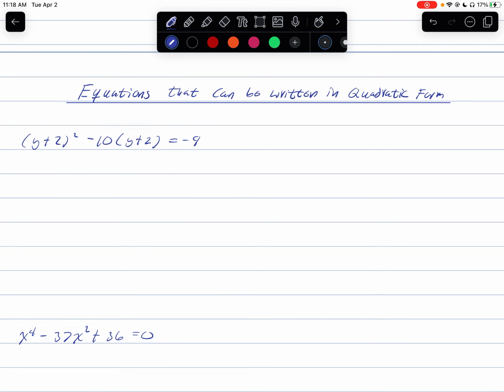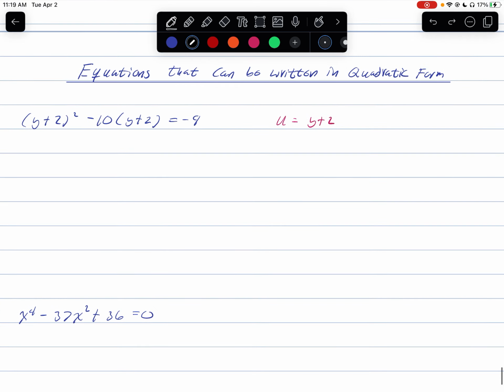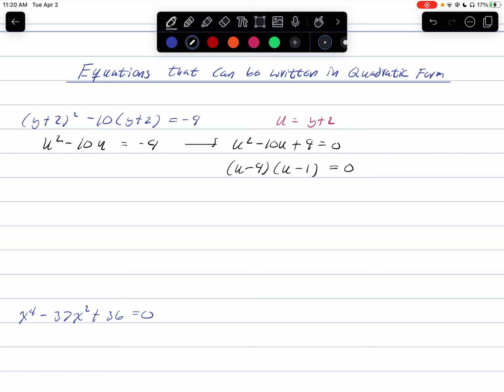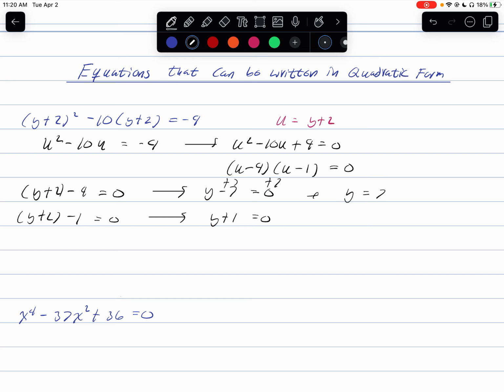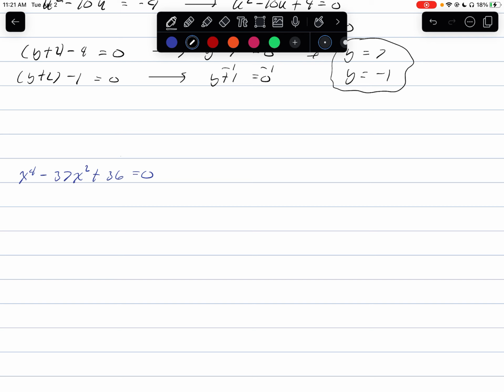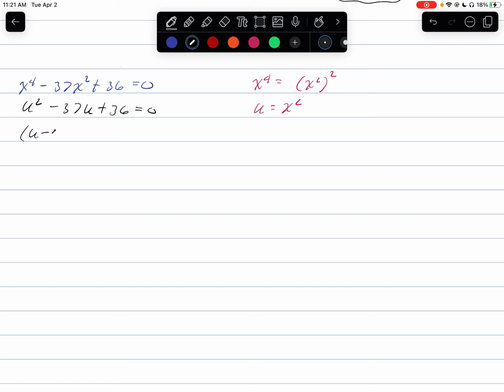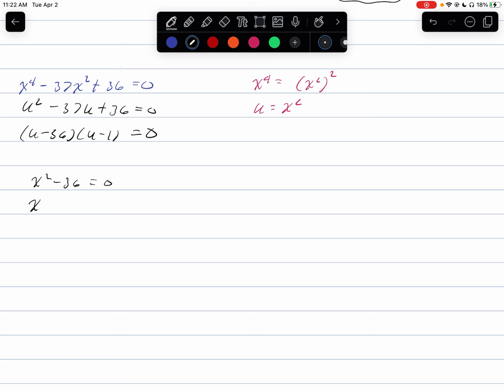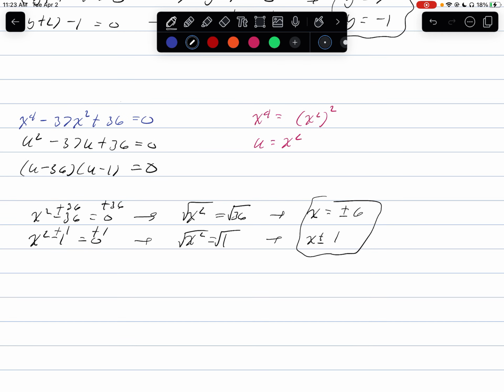Equations that can be Written in Quadratic Form